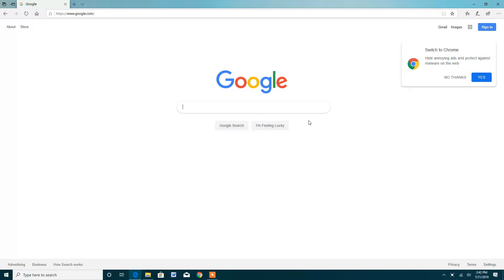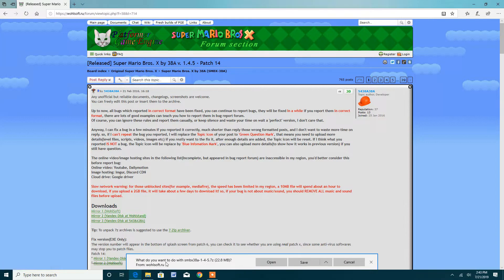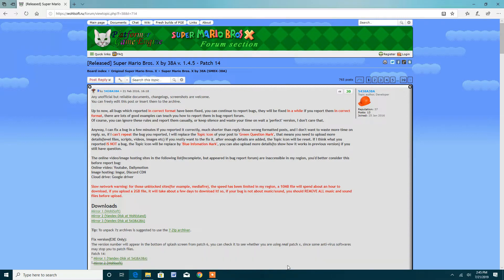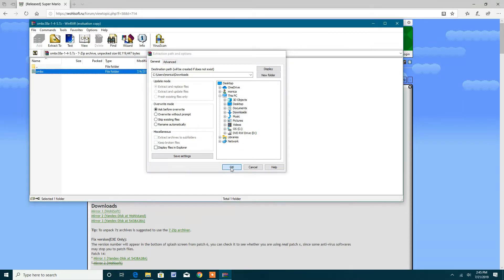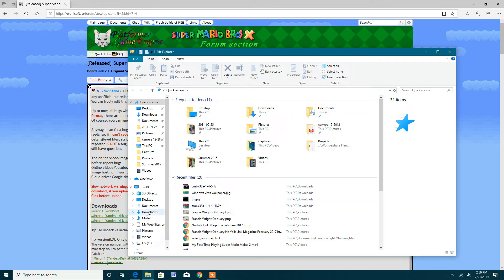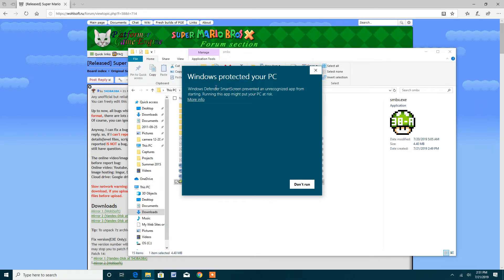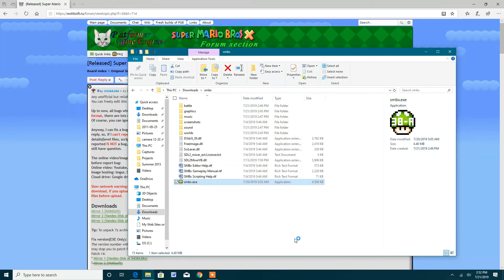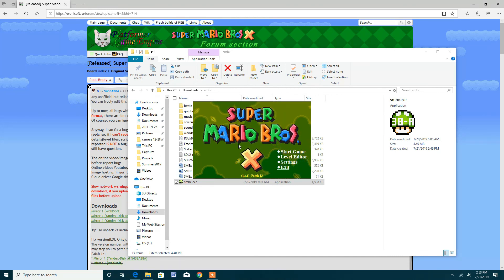[OLD] How to Download and Install SMBX 1.4.5 (Latest Patch)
It seems like lots of people had problems while trying to install this. Therefore I decided to make a tutorial. Keep in mind my schedule is very busy the next few weeks, so I won't be able to upload a lot until mid-August.

- Super Mario Bros. X Forums: OfficialJC12

NOTICE

I do NOT take any judging, abusive, mean, rude, inappropriate, or disrespectful comments. The consequences could vary depending on how bad the comment is. If it is bad enough, you will be blocked. Also if you reupload my videos, make sure they are private. I don't want any videos of mine reuploaded without my permission. If the video is not set to private within 30 days, I will take it down no matter how popular it gets.

16.

I made my very first YouTube video on Febuary 28, 2013

Planet Earth.